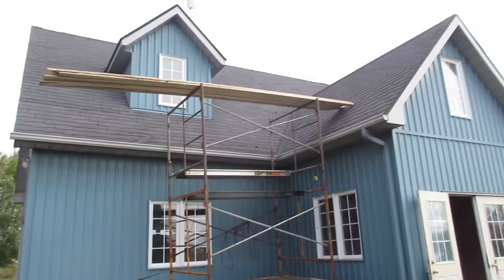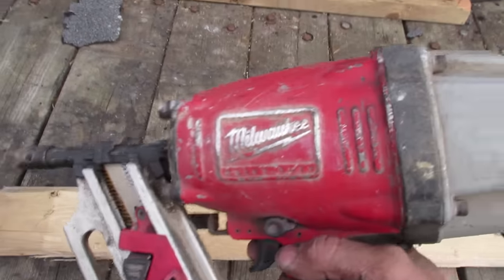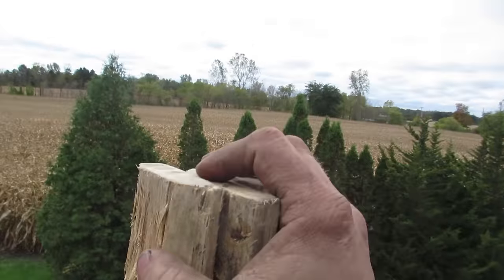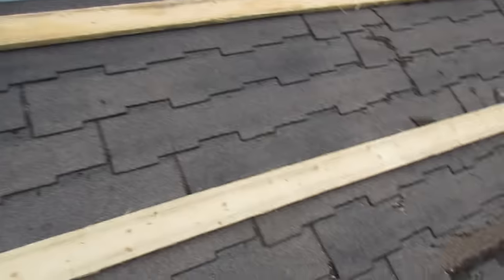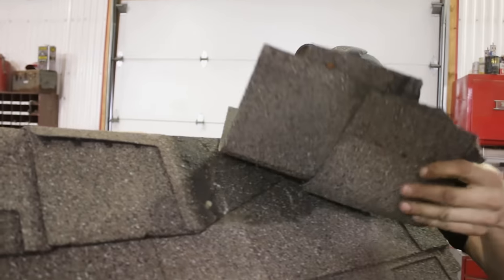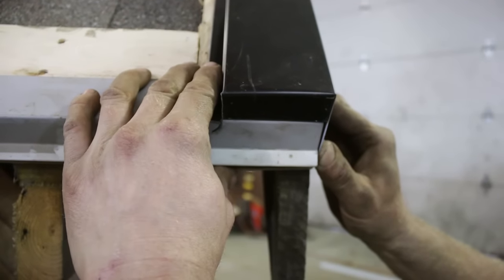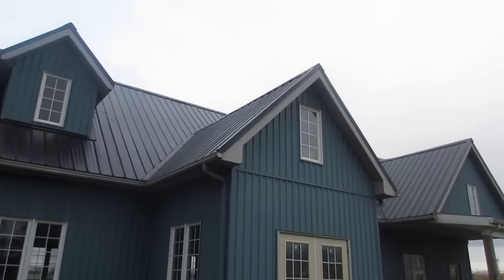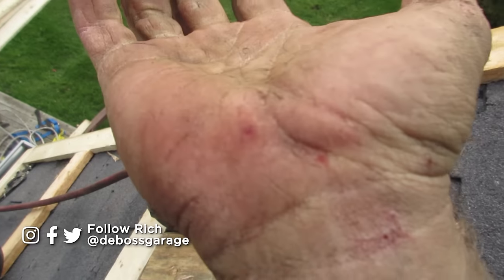How To Install DIY Metal Roofing (House or Barn)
Metal Roofing 101 - DIY steel roofing installation over shingles

HowTo install a metalroof yourself! Steel roofs are long-lasting and withstand inclement weather. They have been used around the world for many years, and are reasonably straightforward to install. Like any DIY project, installing a steel roof requires a little bit of hard work. Luckily, the results are worth it!